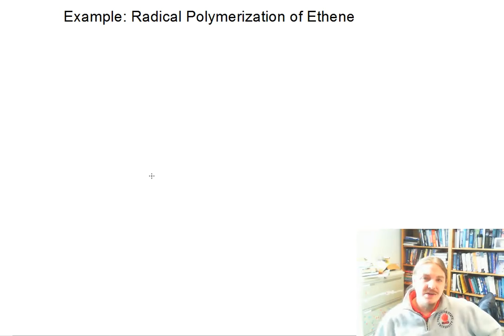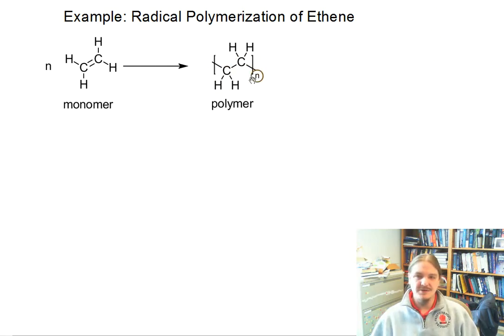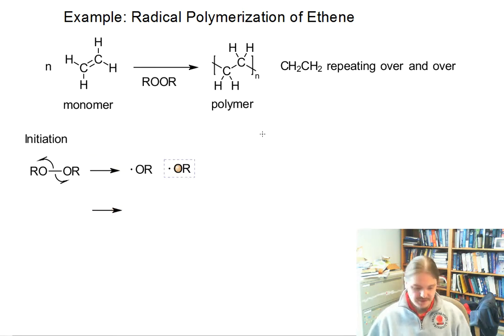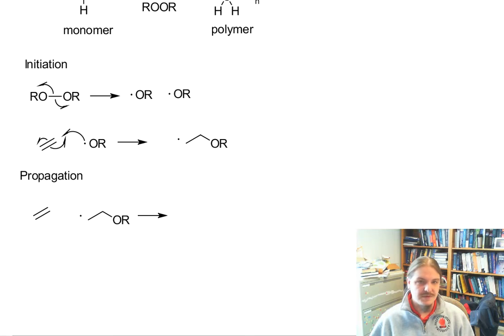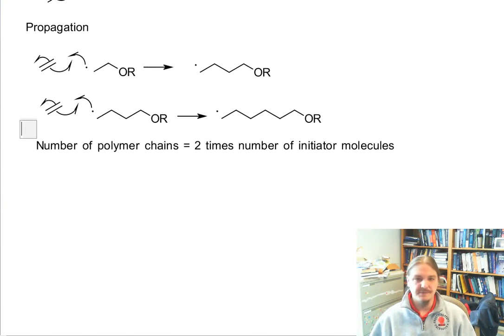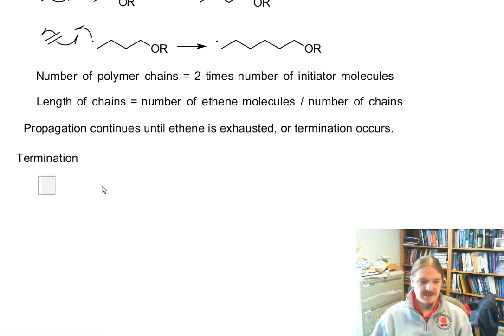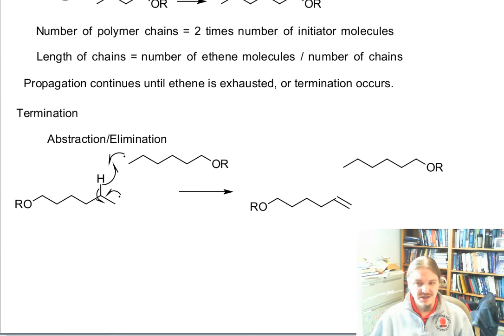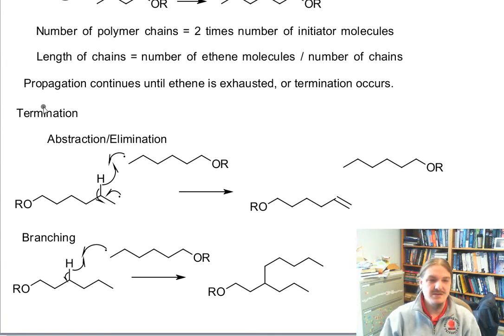Radical Polymerization of Ethene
Dr. Norris describes the mechanism of radical polymerization.